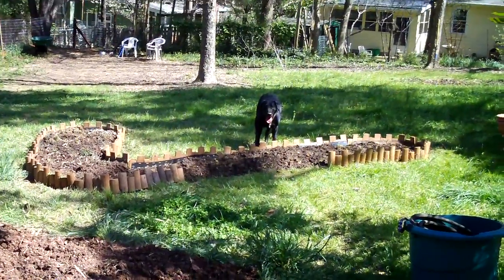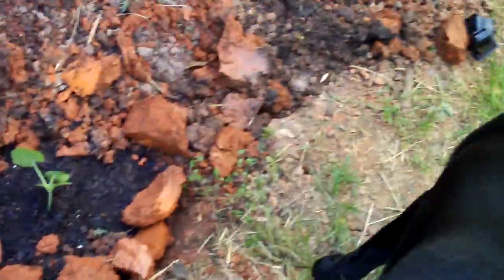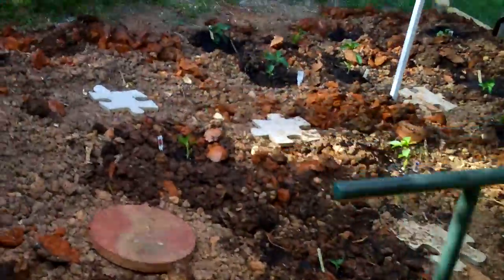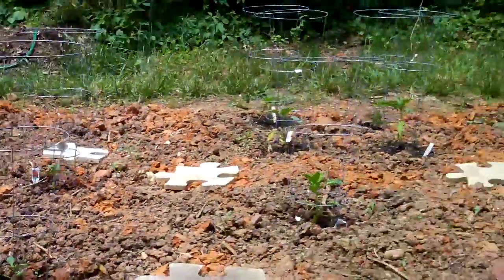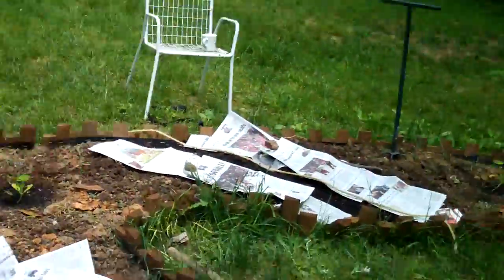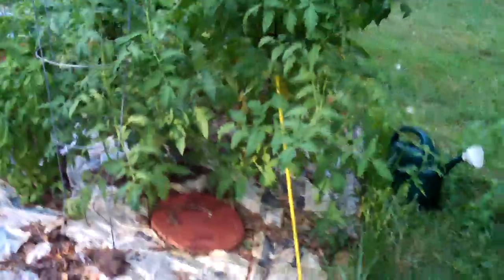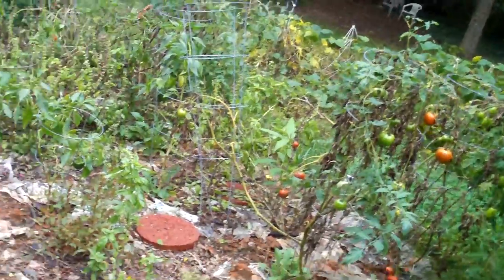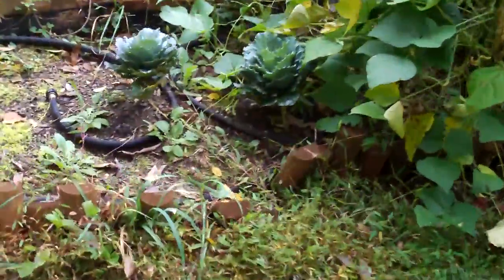Garden 2009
Video "lapse" of my garden last summer.

As you can see, the soil last year needed amending, and I was too busy picking in August and September to film, but please enjoy the time-lapse archival footage of the garden's life-cycle.